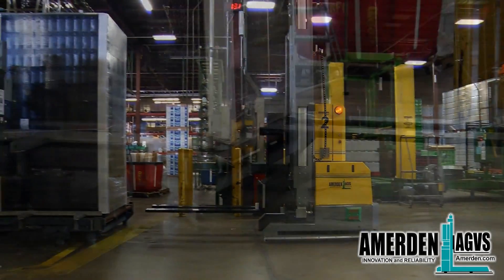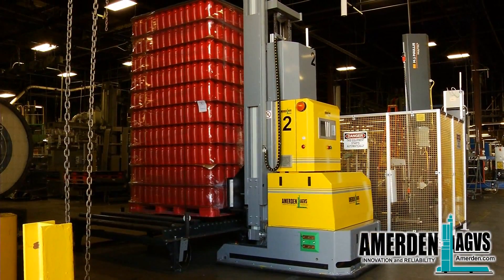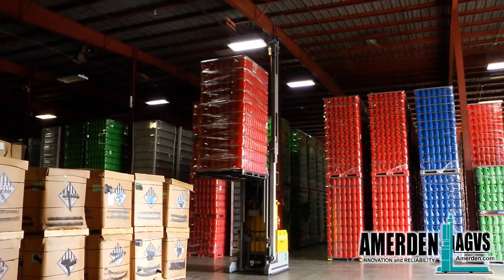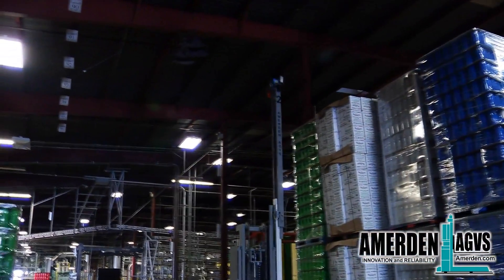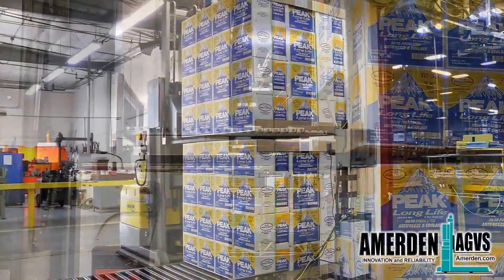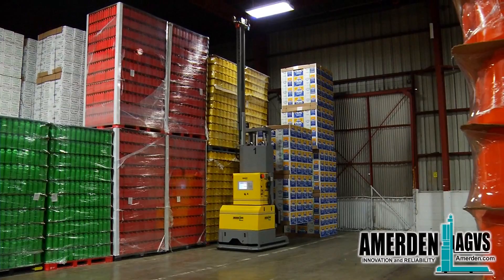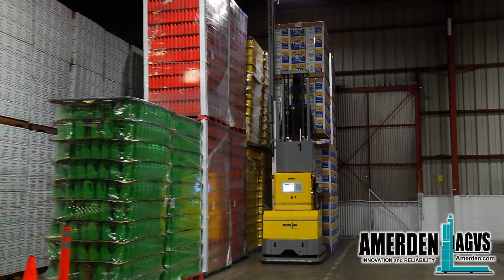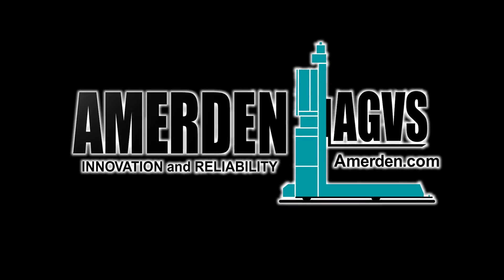Amerden counter balanced AGV in warehouse application